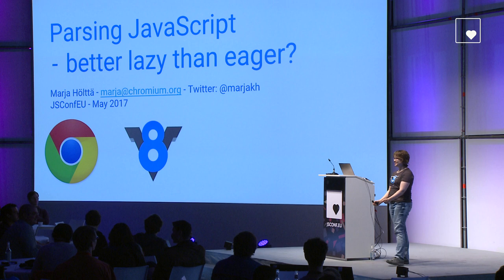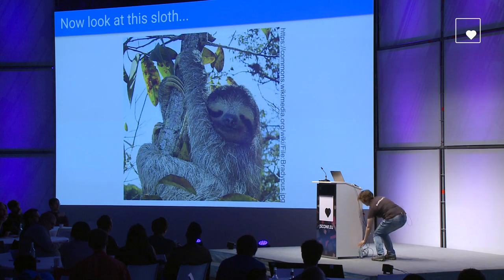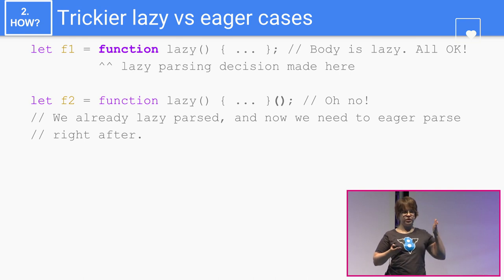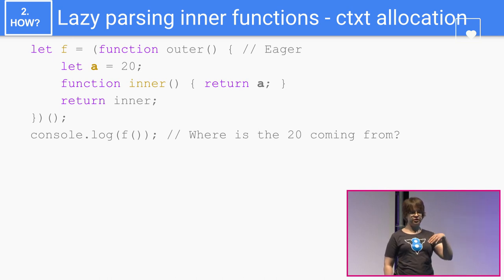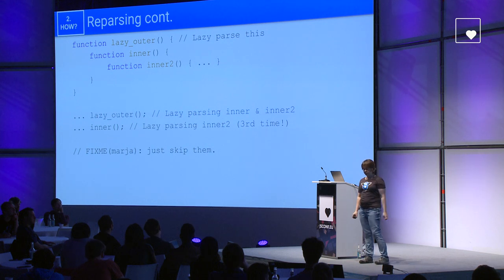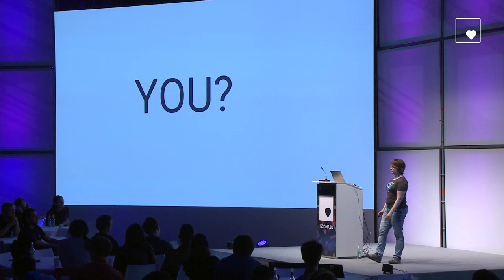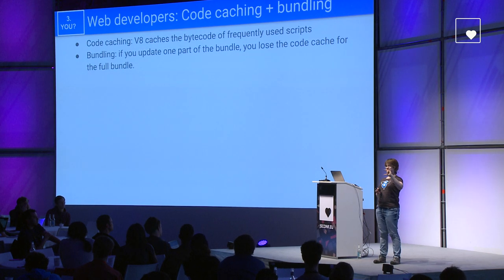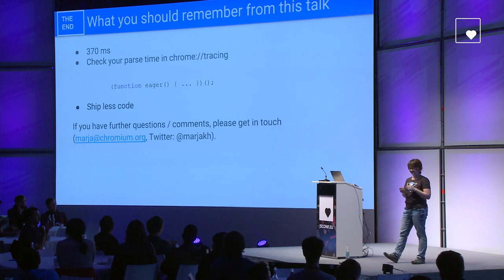Marja Hölttä: Parsing JavaScript - better lazy than eager? | JSConf EU 2017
Parsing JavaScript fast is critical for fast web page startup. We’ll look at challenges posed by complex frameworks and new language features and how V8, the JavaScript engine behind Google Chrome, solves them. You’ll learn how to write and bundle your code in a way that is fast to parse.

Some topics I’ll cover in the talk:

- How does V8 parse JavaScript and how does it decide what parts to parse / compile upfront?
- Recent and upcoming improvements in the area of parsing JavaScript better
- What should developers do to make parsing be less of a bottleneck?
- Why is benchmarking parsing hard?